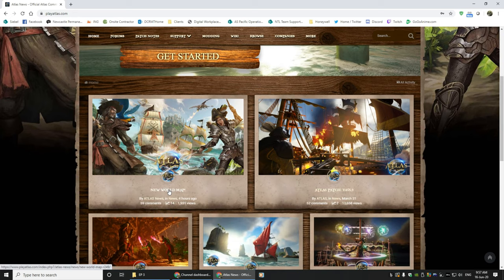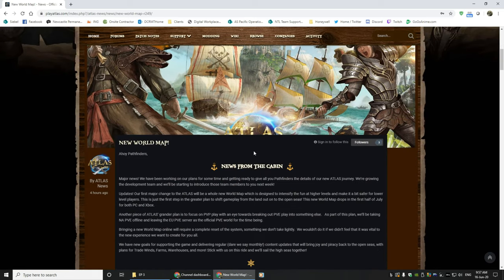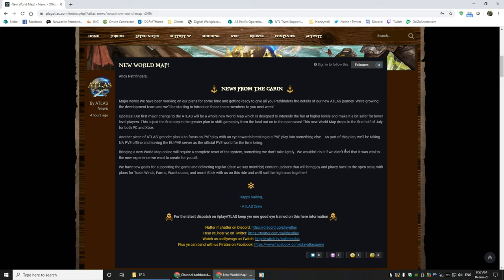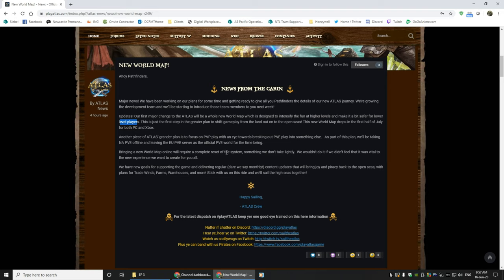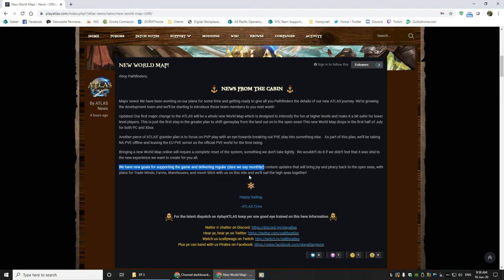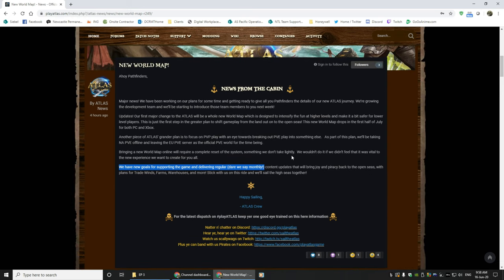Atlas New Map Announced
Atlas have put up some scant information about a new map and new PvP / PvE experience.